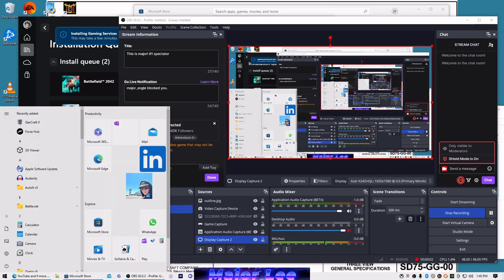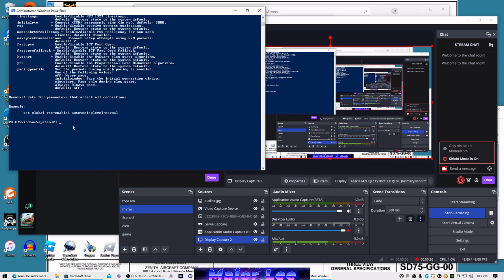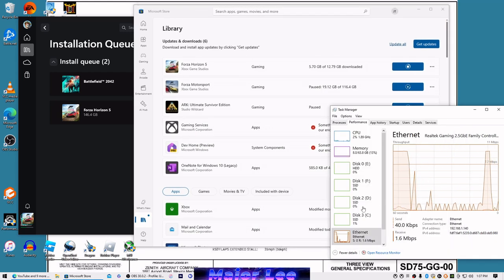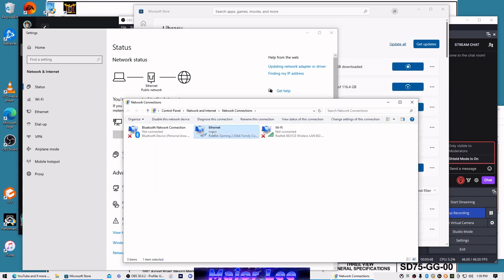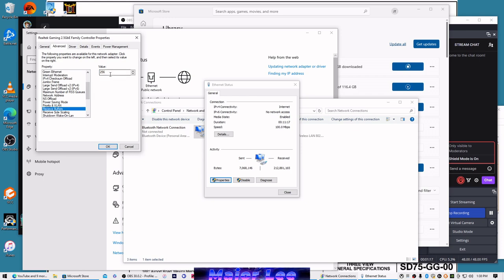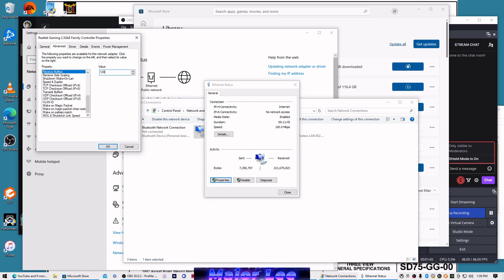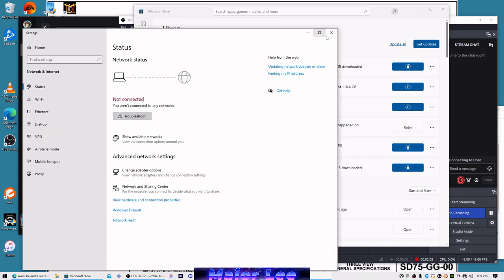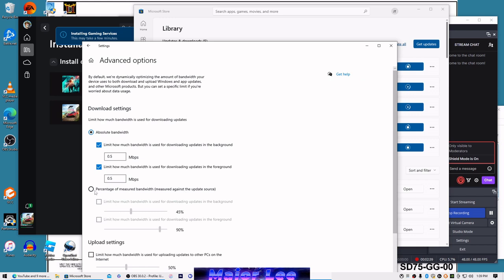Windows Speed up Performance Tuning Network Adaptersメジャー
This is major!

netsh interface tcp show global
Querying active state...

TCP Global Parameters
Receive-Side Scaling State          : enabled
Receive Window Auto-Tuning Level    : experimental
Add-On Congestion Control Provider  : default
ECN Capability                      : disabled
RFC 1323 Timestamps                 : disabled
Initial RTO                         : 1000
Receive Segment Coalescing State    : enabled
Non Sack Rtt Resiliency             : disabled
Max SYN Retransmissions             : 4
Fast Open                           : enabled
Fast Open Fallback                  : enabled
HyStart                             : enabled
Proportional Rate Reduction         : enabled
Major angle is a research and development company.
Major angle is partnered with design of performance which is the production of the research and development.
English and Japanese 😎Major angle is partnered with design of performance which is the production of the research and development.😎
実績による道
The path of performance

Goals of pursuit and prosperity considering performance, accountability and optimization